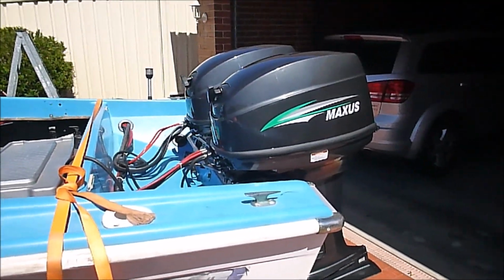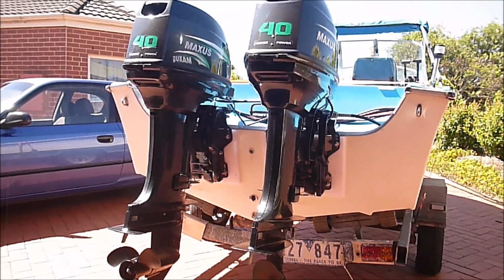Twin outboards vs Single outboard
Testing  a boat with two configurations using Chinese outboards. First as a single 40 hp installation and secondly with twin 40hp outboards.
I bought this boat with a nearly brand new Chinese outboard. It was running well, however for some fun I decided to add a second motor.  I bought the second motor cheap with a faulty starter motor. Upon replacing the starter motor we found the engine had further problems with the ignition system. The original owner replaced this motor with a Mercury as he could not resolve the problems with it and sold it to me via Gumtree.
We were able to buy all replacement parts cheaply from China on the internet.